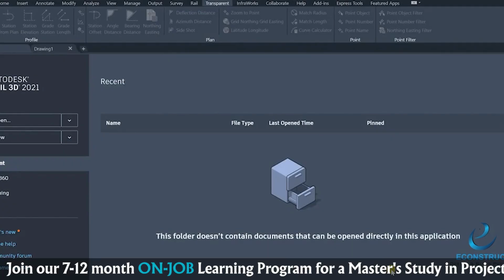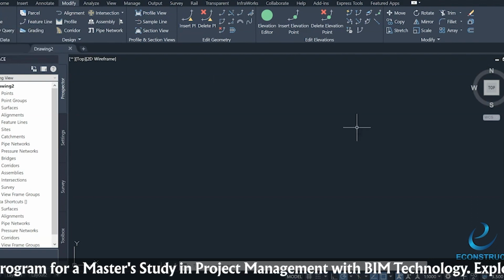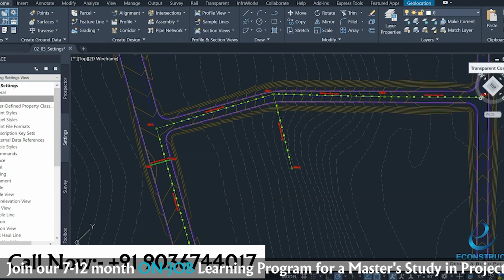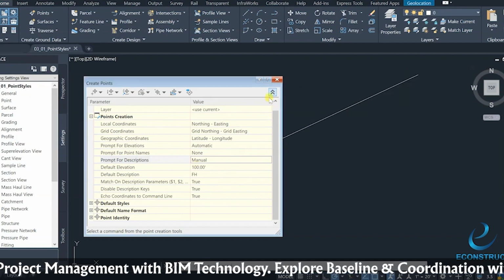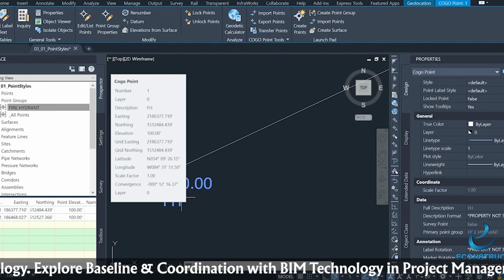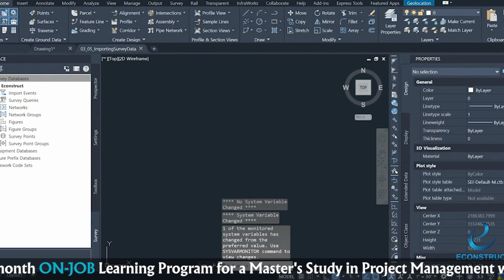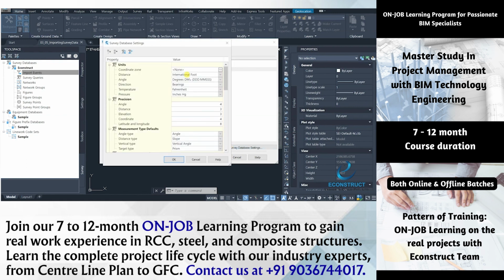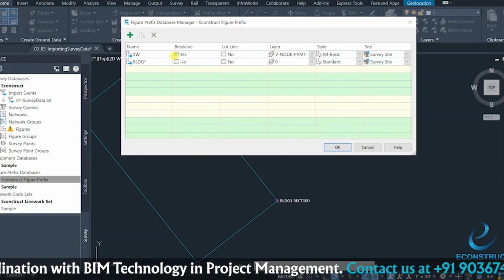Live Civil 3D Mastery Session with Sandeep Sir || Econstruct Special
1).Online Master Study In Interior Designing With Project Management (6-12 Months)

6). Master Study In Branding & Promotions